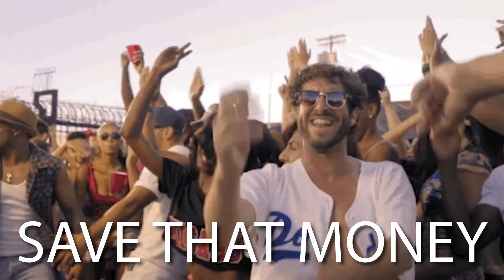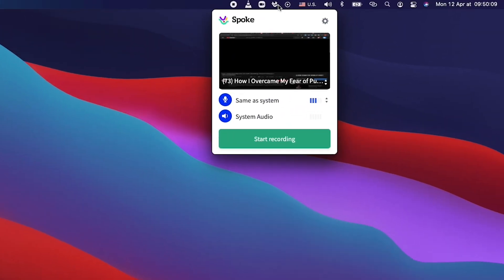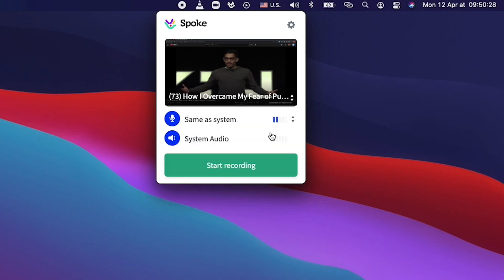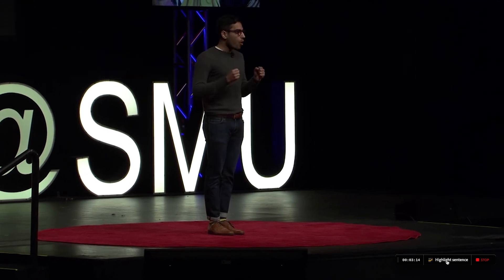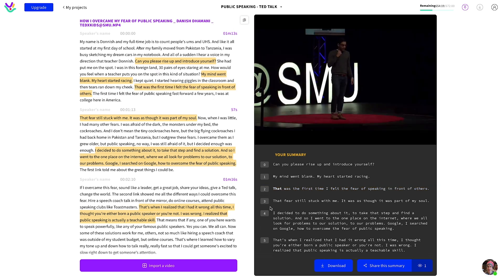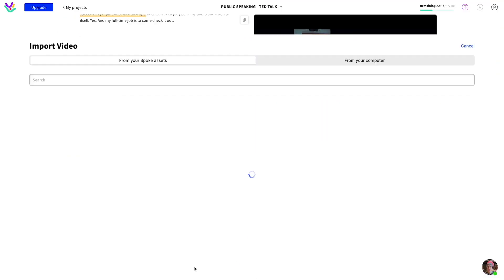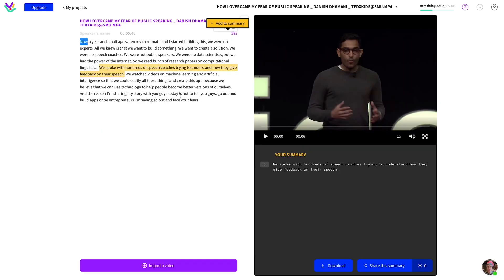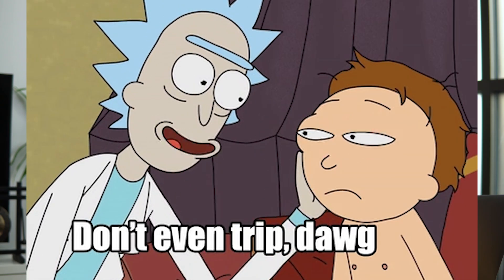Record, Transcribe, and Edit Your Video Conversations with Spoke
Spoke helps you record, transcribe, summarize, edit, and share your video conversations on any platform so you can up your video game.

Video meetings are a great option, but no one can pay attention 100% of the time. (Cue the doorbell and the dog barking.)

And unless you type like Jim Carrey in 'Bruce Almighty,' you’ll never take notes fast enough to sum up all the key points.

Stop stressing about missing something important or taking perfect notes and get the accurate transcripts and recordings you need.

Let’s speak about Spoke.